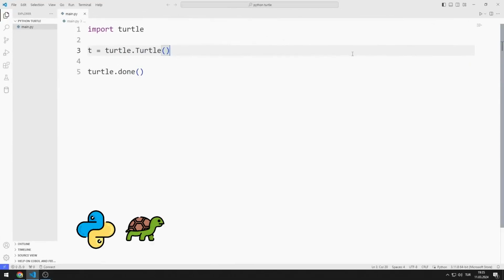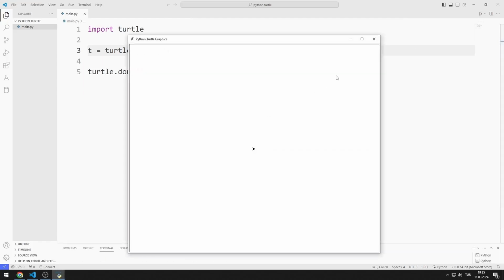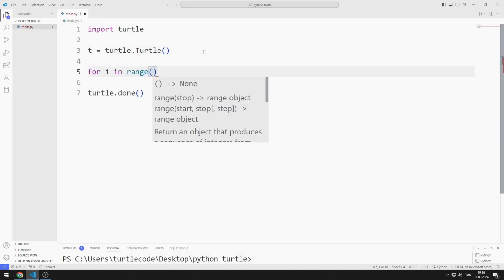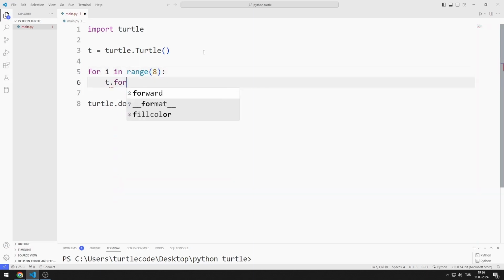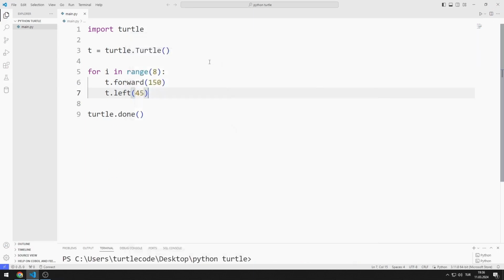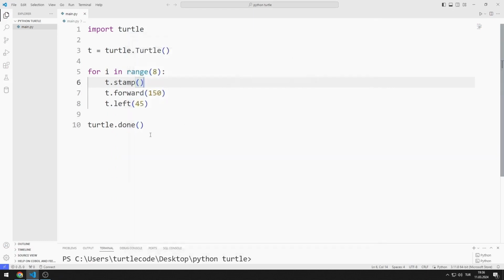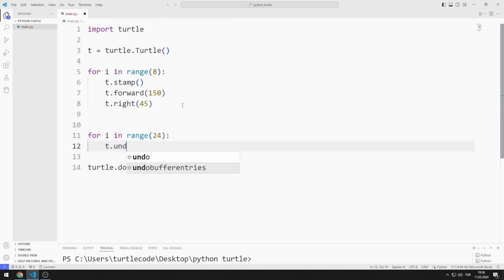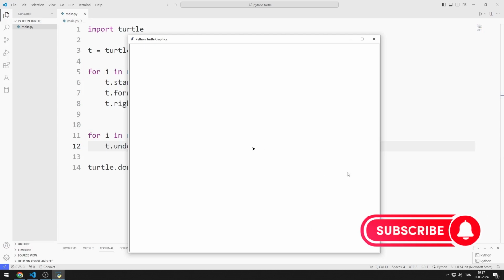Undo Function - Turtle Graphics Tutorial 13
In this Python Turtle Graphics tutorial, we will learn how to use undo function. At the end of the video you will learn exactly how to use the undo function.

✅ How to use undo function in Python Turtle Graphics?
✅ How to use right function in Python Turtle Graphics?
✅ How to use forward function in Python Turtle Graphics?